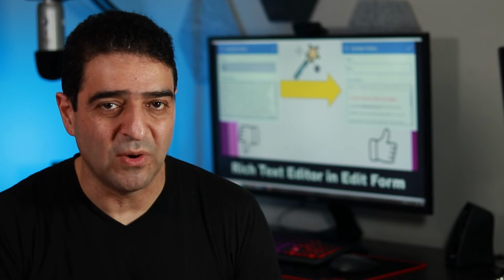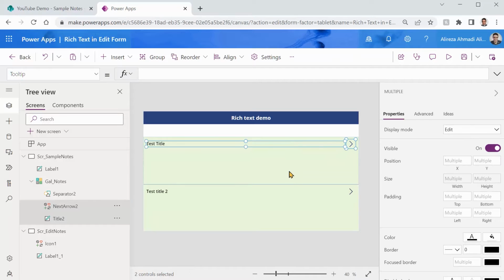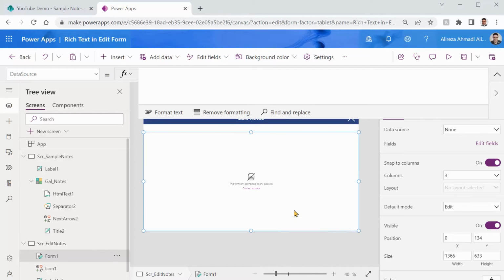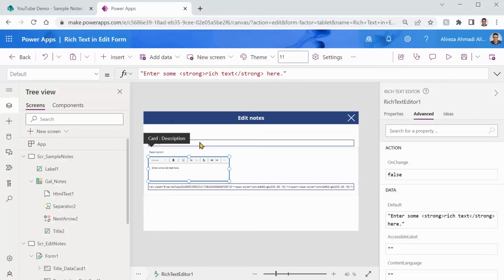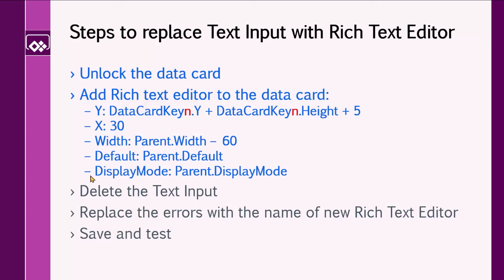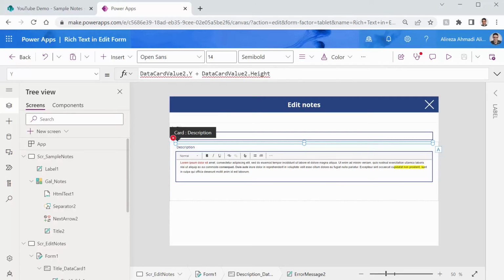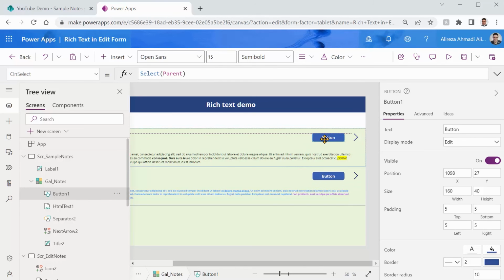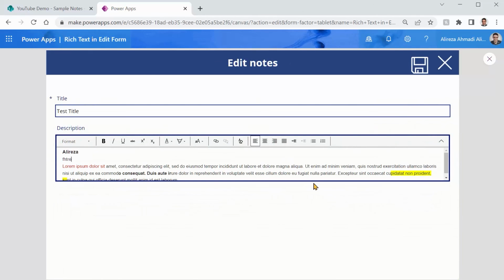Power Apps Edit Form Rich Text Not Working? Here's the Fix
If you try to connect a Power Apps Edit form to a SharePoint list that contains multi-line rich text field, you will see only HTML text in the edit form. We know that we have Rich Text Editor in Power Apps. In this video you will learn how to replace the Text Input control in Edit form with Rich Text Editor and enable HTML editing inside the form.

0:00 Introduction
1:15 Setup in SharePoint and PowerApps
4:49 See the actual problem
5:55 Steps to replace Text Input with Rich text editor in Edit form
11:06 Validating SubmitForm after adding Rich Text Editor to PowerApps edit form
14:26 Conclusion